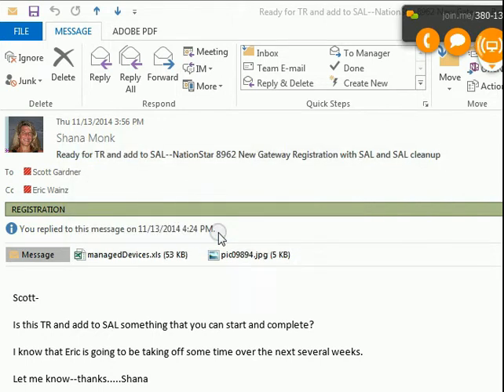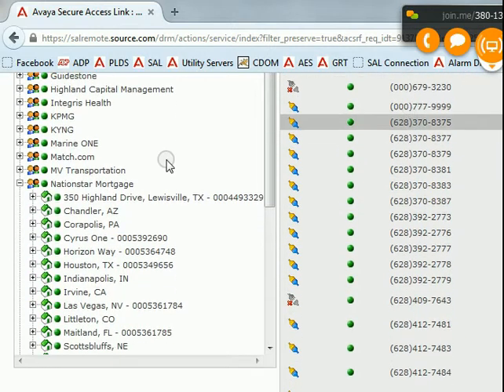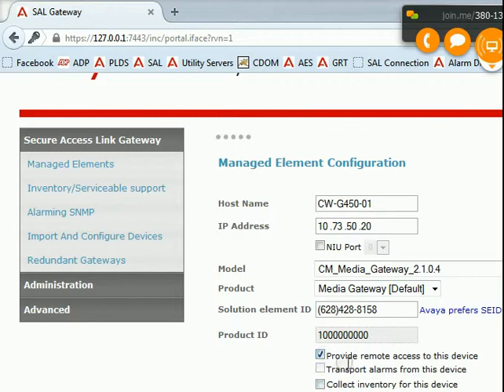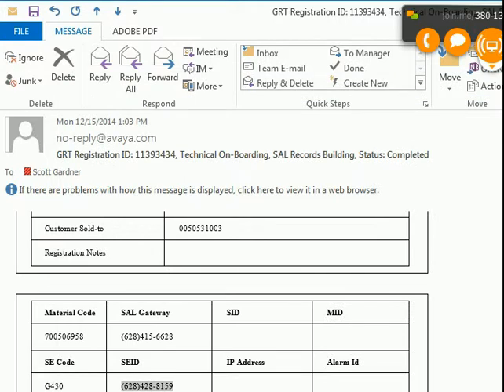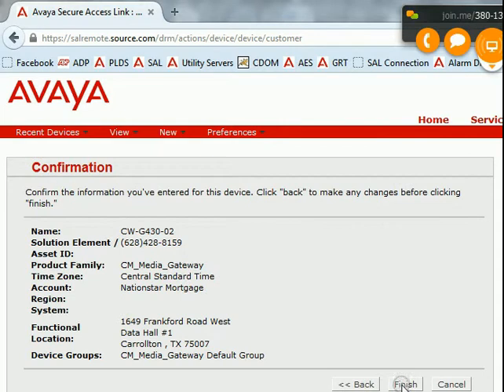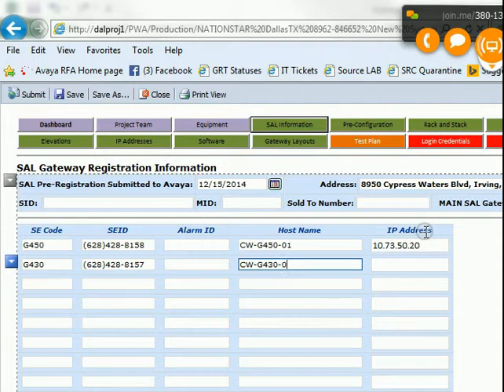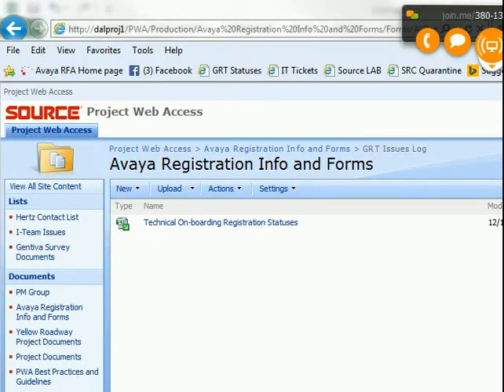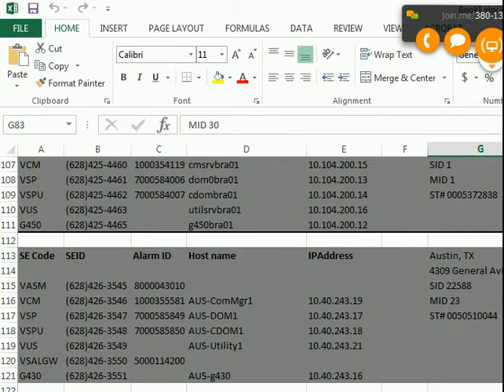GRT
GRT Process example